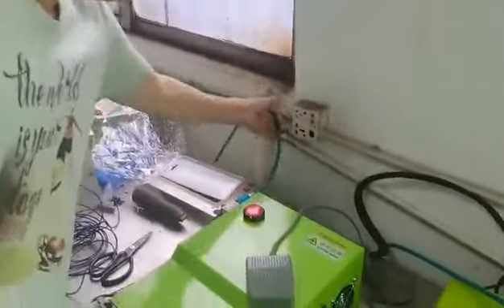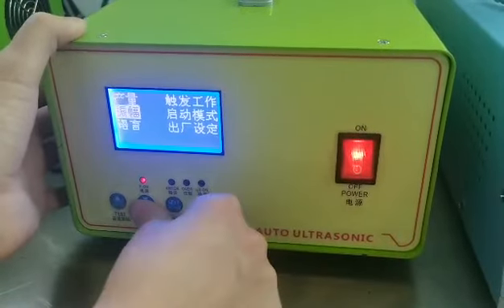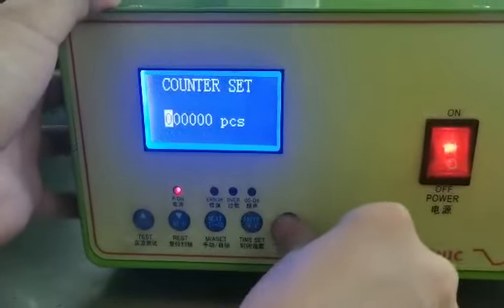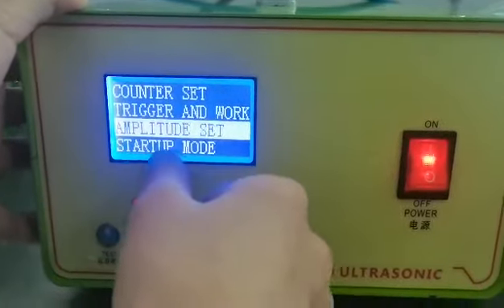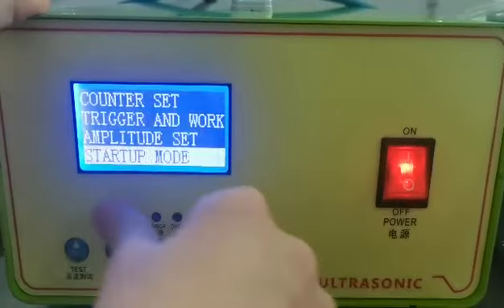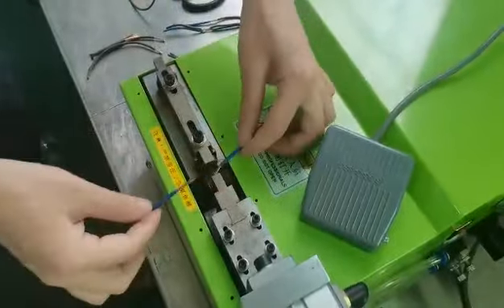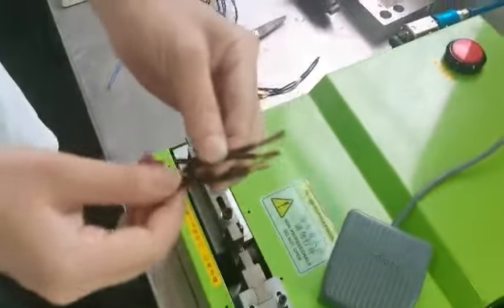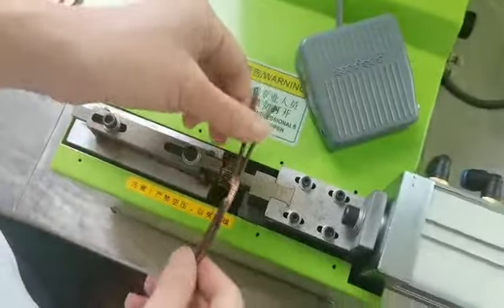Explanation and operation of aluminum copper terminal connection ultrasonic metal welding machine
Company: Shenzhen JiaZhao High Tech Co., Ltd